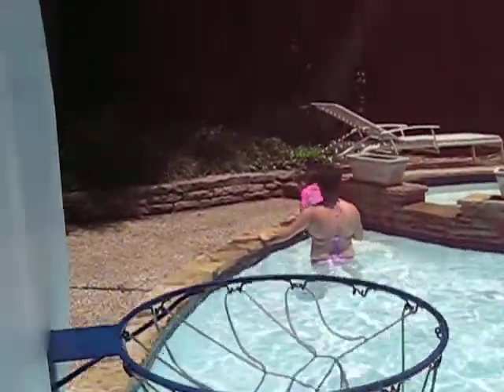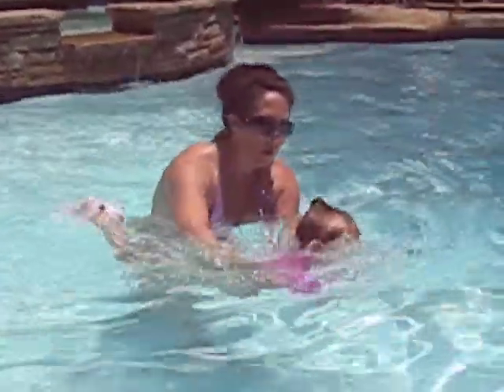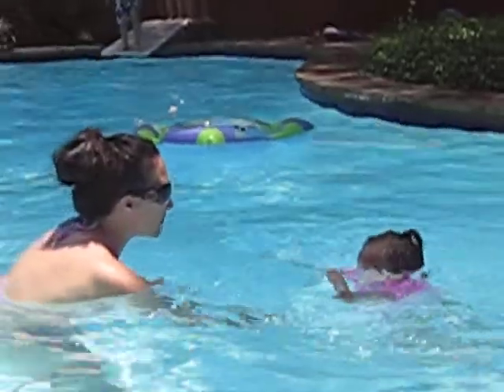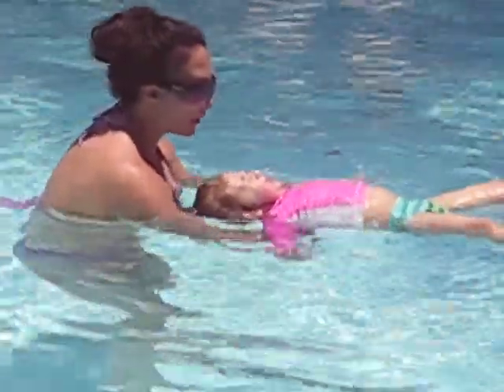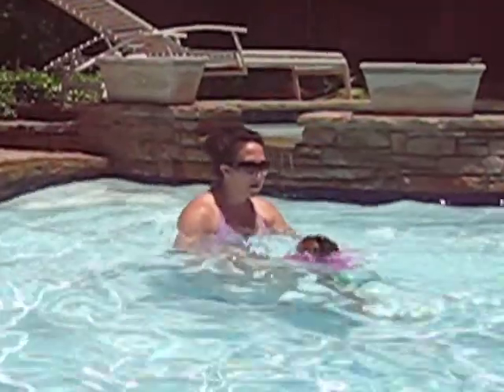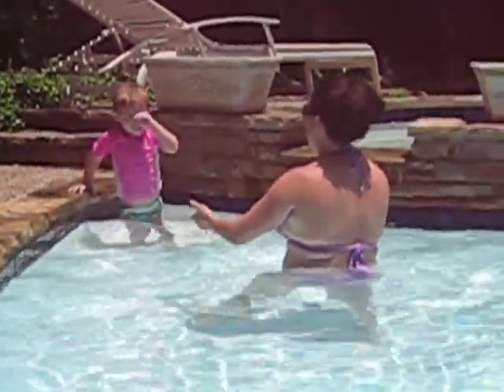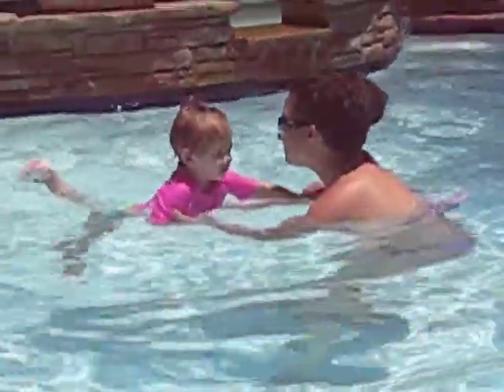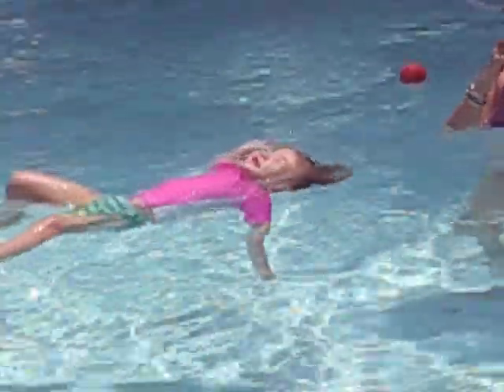Swim Class day 4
Swim class on day 4